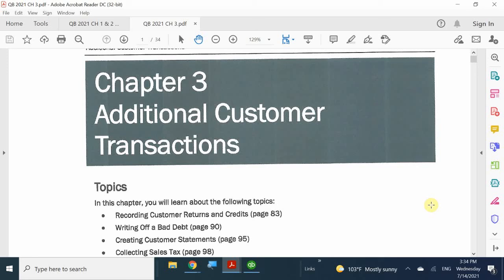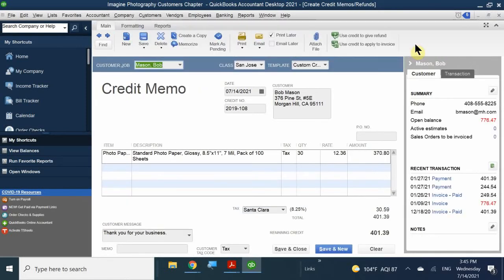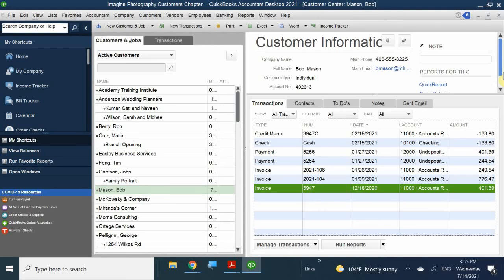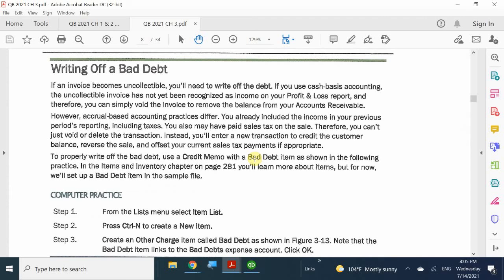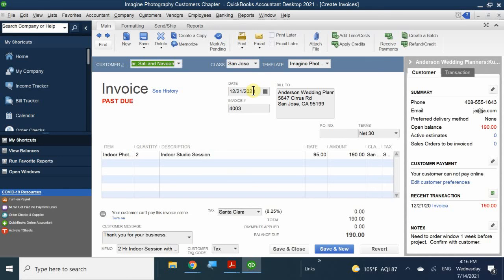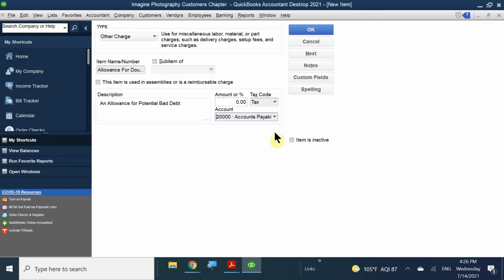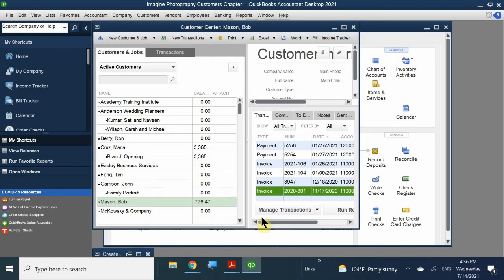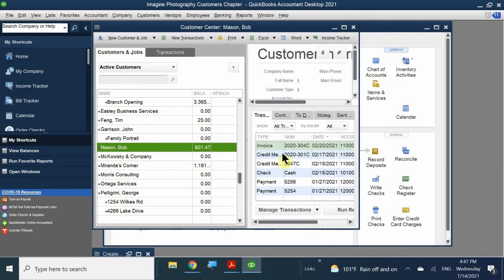PM QB 7.6 CH 3 CUSTOMERS P1